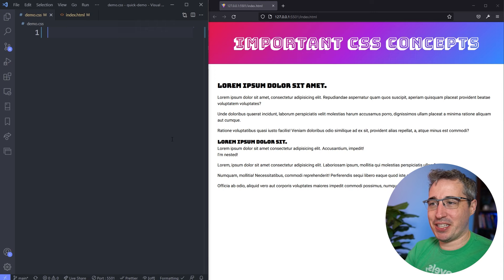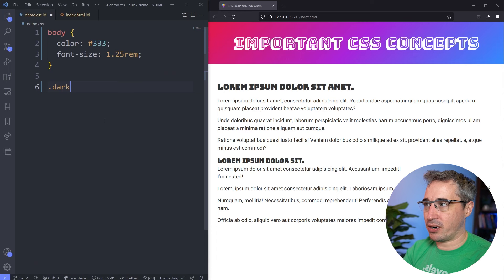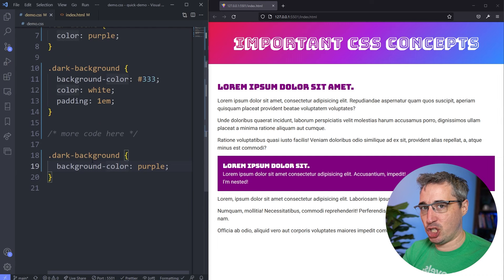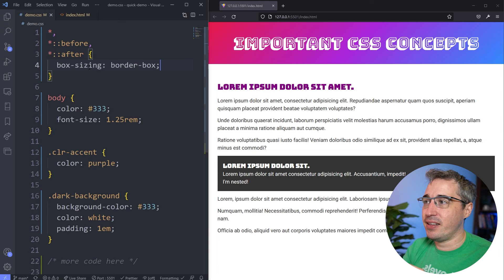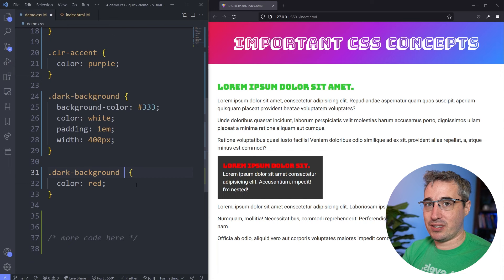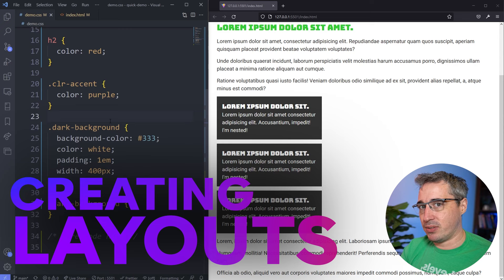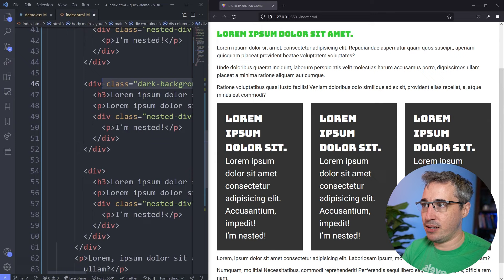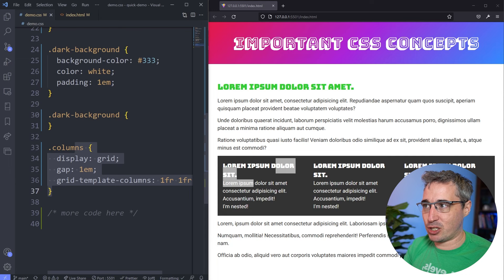The 6 most important CSS concepts for beginners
When we first get started with CSS, we hear a lot of new terms and jargon, a lot of which is glossed over pretty quickly. In this video, I look at the most important things to know when getting started, but I also look at why they matter, and how to work with them or take advantage of them to write better CSS.

⌚ Timestamps
00:00 - Introduction
01:37 - Inheritance
07:48 - The Cascade
12:09 - Dealing with the box model
15:04 - Specificity
18:46 - Naming stuff is hard
20:58 - Creating layouts
25:22 - Content vs Layout